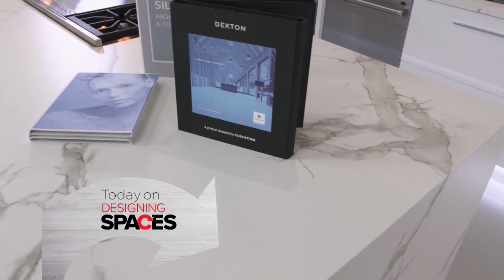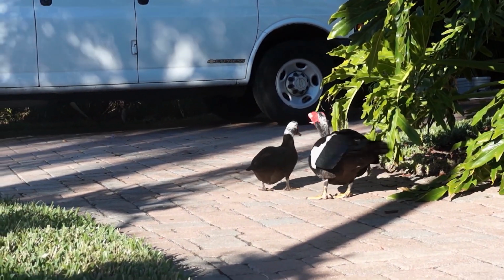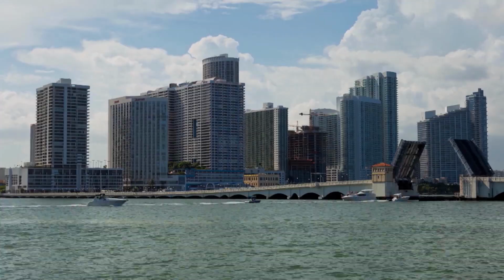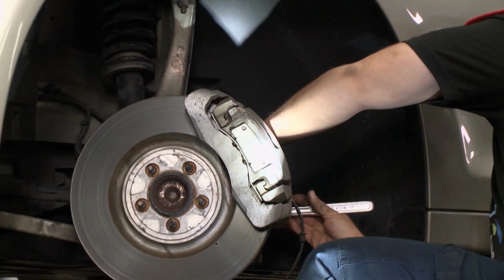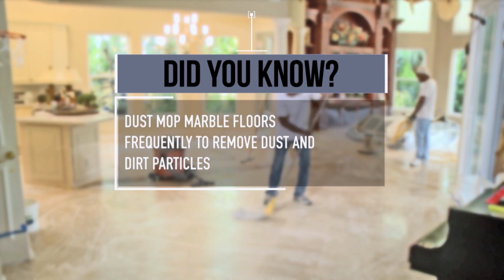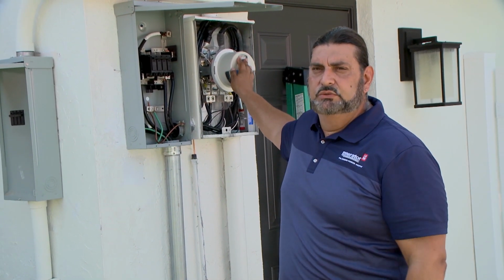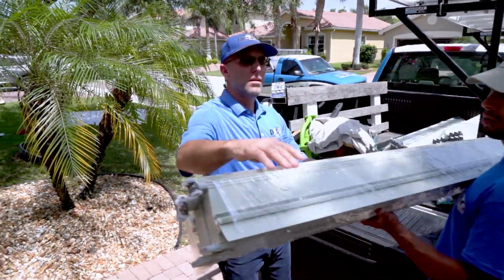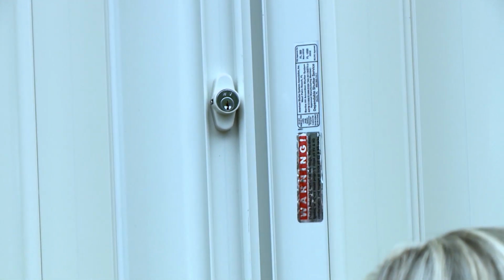Hurricane Tips and More with Designing Spaces Local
We're taking a trip to South Florida to get a first-hand look at some of the area's leading home renovation companies. From floor restoration to hurricane glass and shutters, you don't want to miss this!

First, we’re on location in Miami with The Wrap Clinic, South Florida’s premiere custom car wrapping and installation company. They believe your vehicle or boat is not just a means of transportation and leisure, but rather a reflection of your image, enabling you to stand out from everyone and anything else.

Nothing is immune to time; even the most durable flooring materials need periodic rejuvenation! But with proper care, maintenance, and restoration, marble floors can last generations. That's where Affordable Marble Reservation comes in.

Then, we’re tapping the experts at Dependable Shutter & Glass to discuss the importance of impact glass and shutters. With over 6,000 installations, they’ve served South Florida for more than 50 years.

We've all been there when the electricity shuts off and the house goes dark and quiet. It's a unique feeling of despair. Say hello to Generator Supercenter.

Are you looking to remodel your kitchen or bathroom? Allied Kitchen & Bath provides the finest home remodeling services with an extensive selection of state-of-the-art appliances, decorative hardware, and innovative plumbing products to create your ideal space.

You’d be surprised at what a new coat of paint can do. Consider it a fresh start and a way to fall in love with your home all over again. That’s where the experts at Chuck’s Painting come in.

DesigningSpaces DS8414